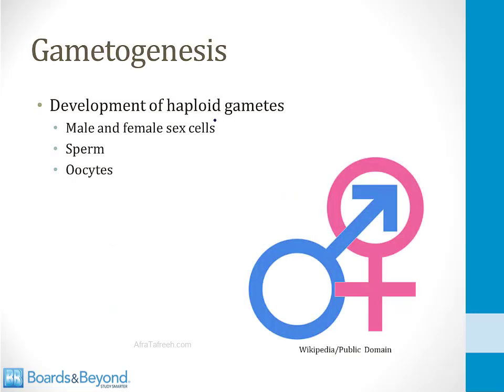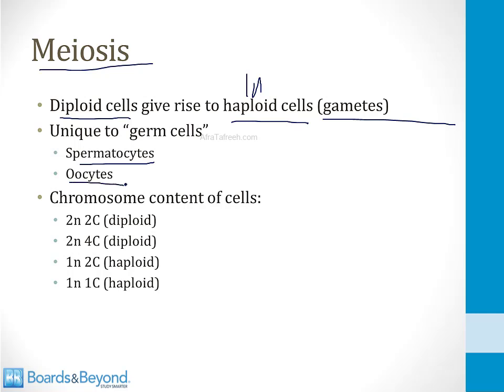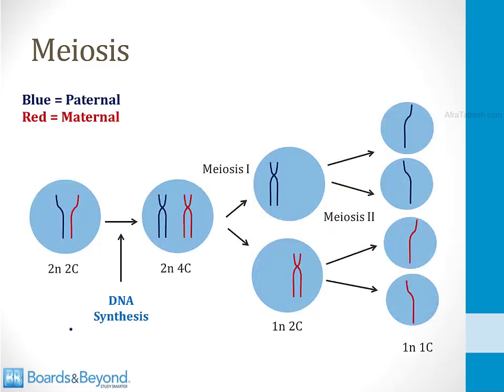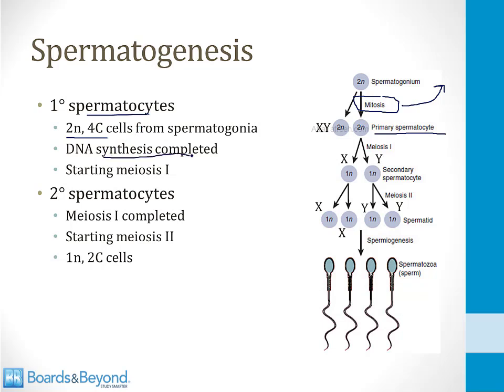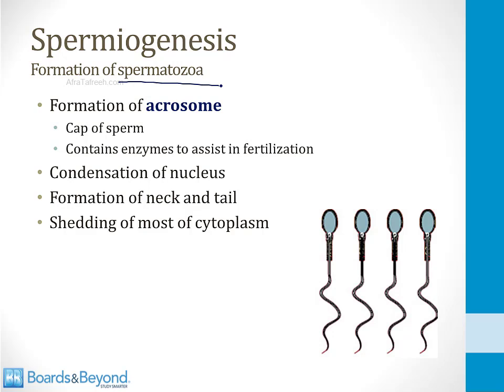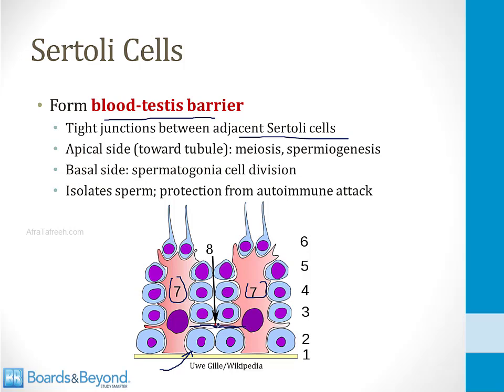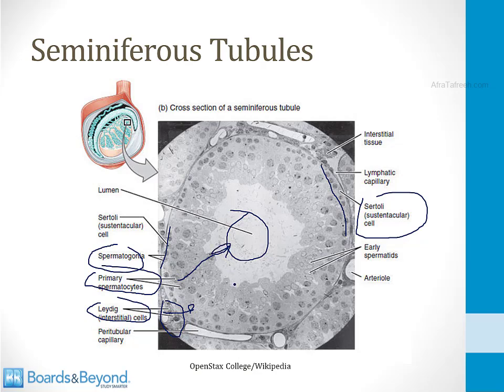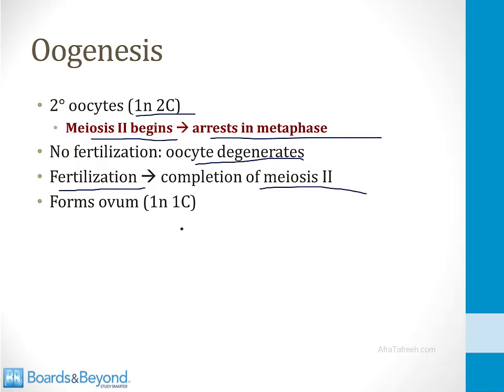Reproductive 2 Pregnancy 1 Spermatogenesis and Oogenesis atf